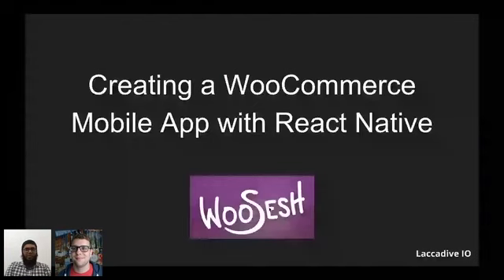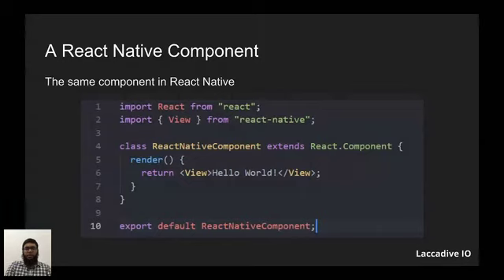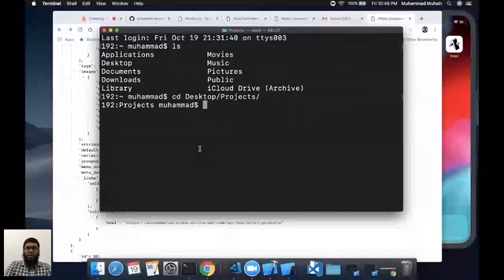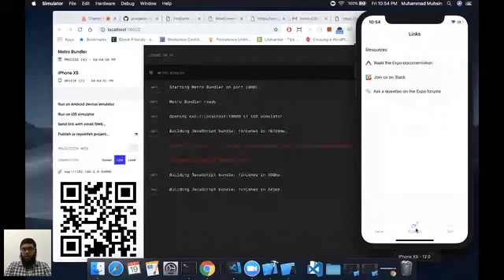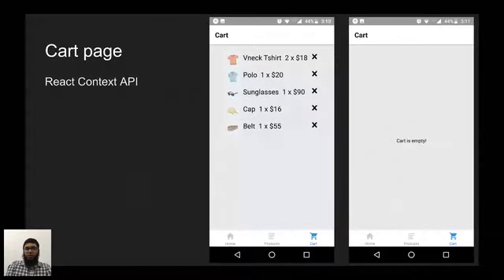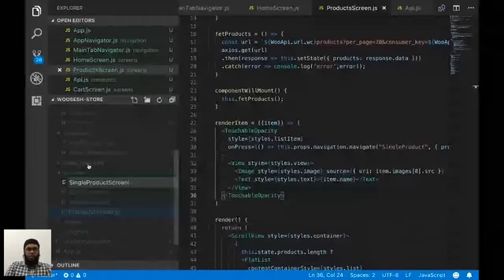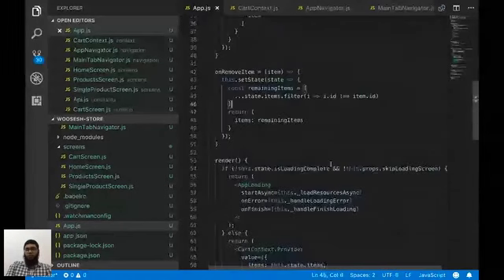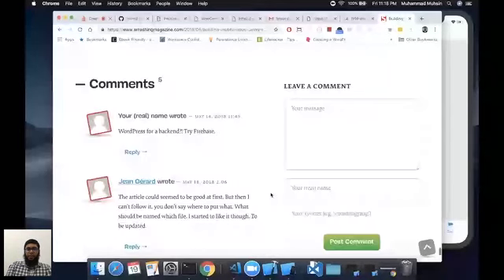Creating a WooCommerce Mobile App with React Native – WooSesh 2018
WooCommerce (and WordPress, by extension) can serve as an excellent back-end platform for your next native app. In this session, Muhammad will walk you through the foundations for building mobile apps with React Native and WooCommerce and drill into specific examples with real code.